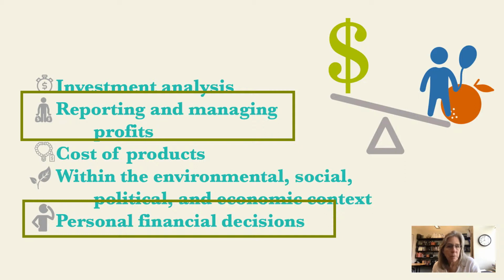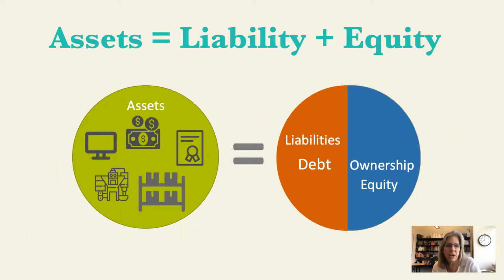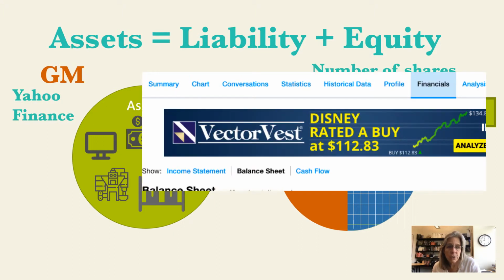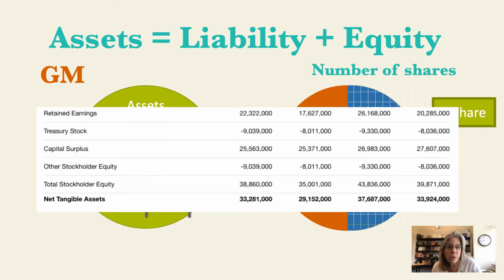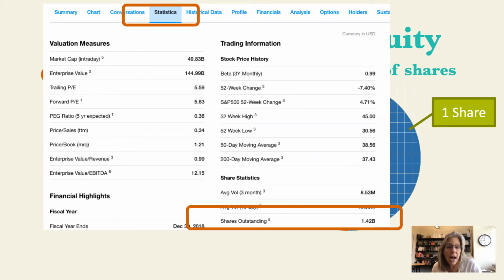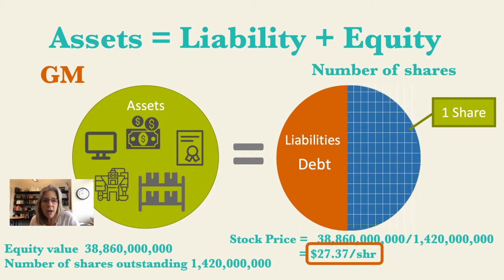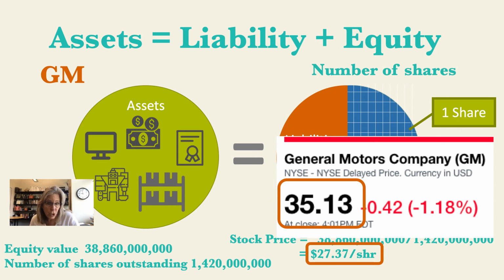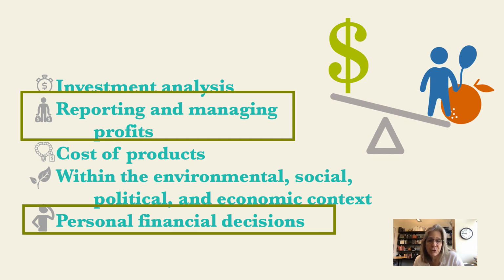IME 315 Equity and stock price